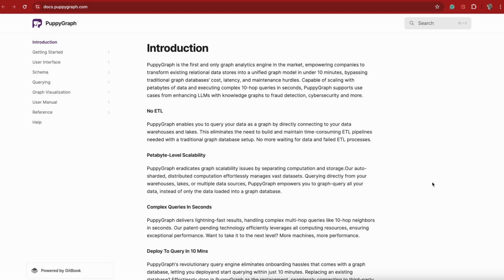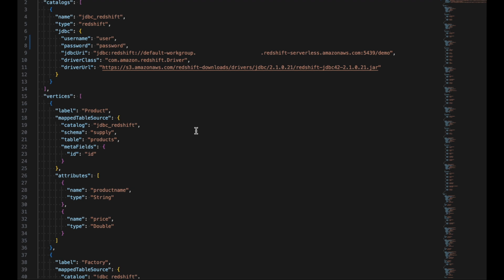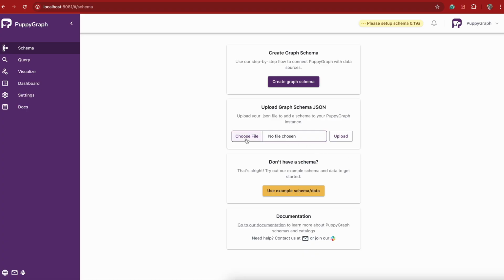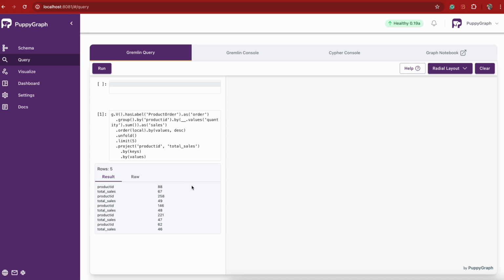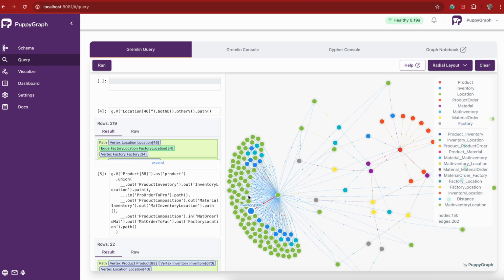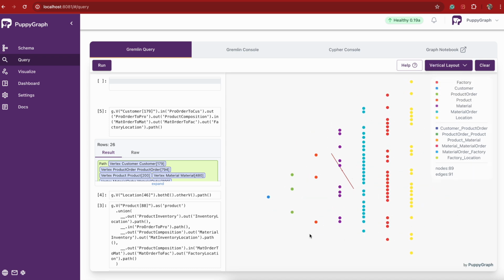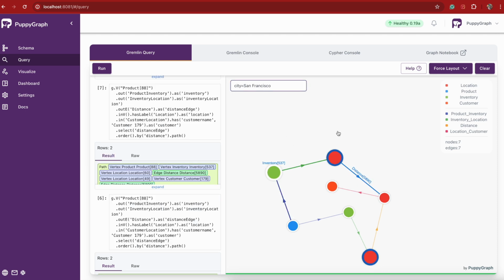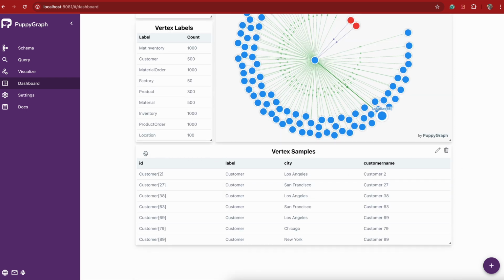Optimizing Supply Chain Logistics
In this demo, PuppyGraph navigates a complex supply chain to optimize logistics and sales performance. We illustrate how to identify top-selling products and verify their inventory status, ensuring they are adequately stocked. Additionally, the demo addresses products with no sales, providing insights into potential market adjustments. It also showcases strategic reallocation of resources, offering solutions for transferring necessary parts from the nearest inventory when they are urgently needed at specific locations. This holistic view facilitates efficient management of supply and demand within the supply chain.